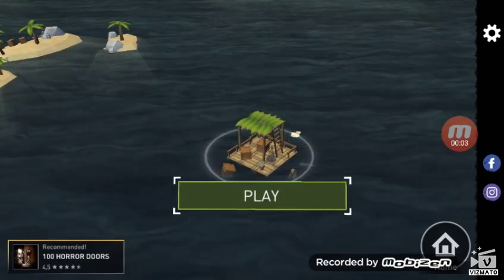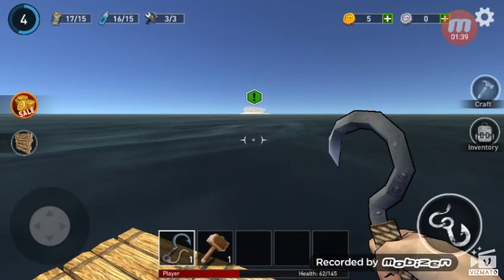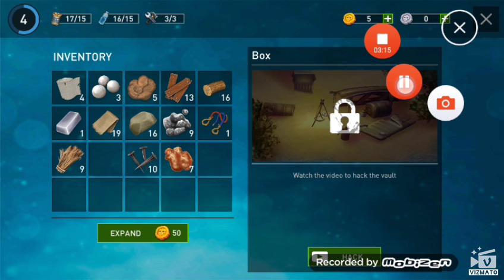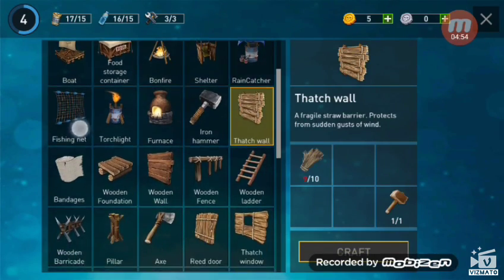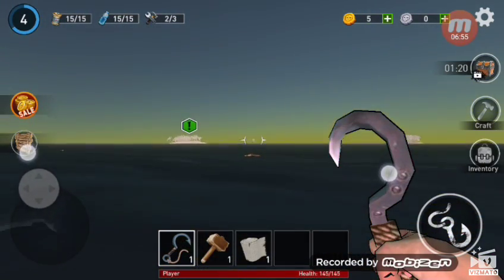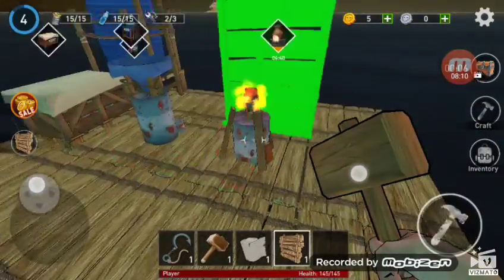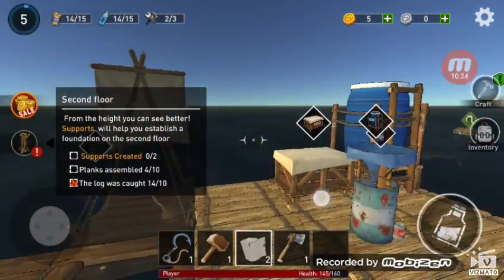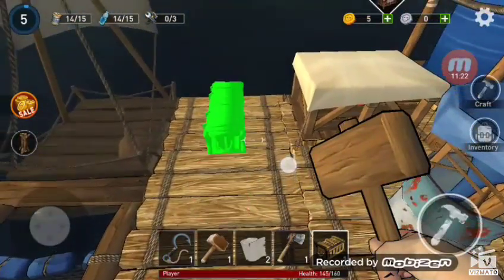Playing the hardest survival game. Part 2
Game: Ocean Nomadic.